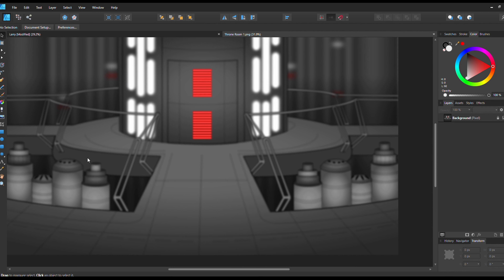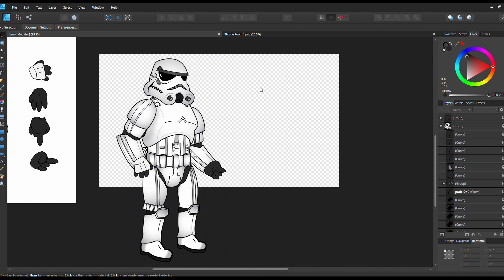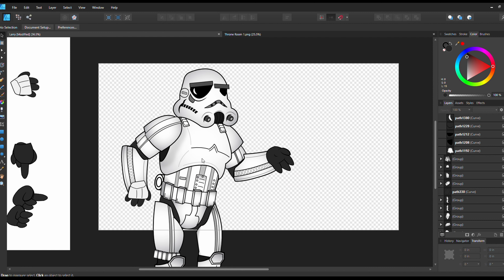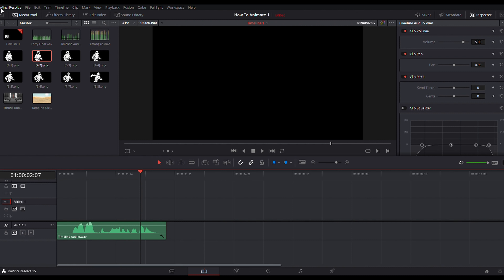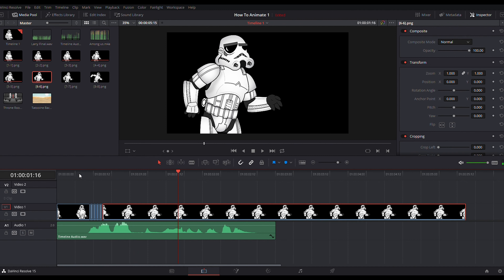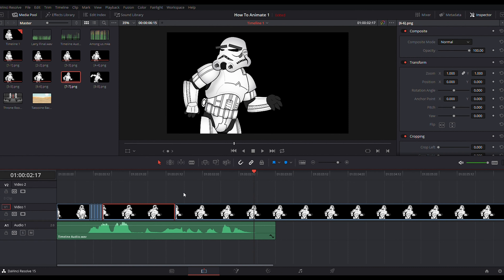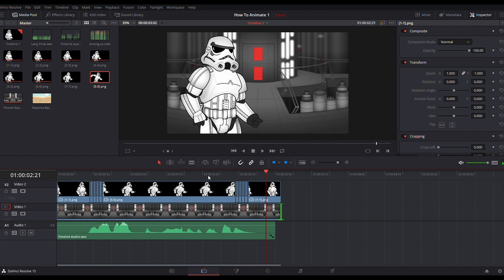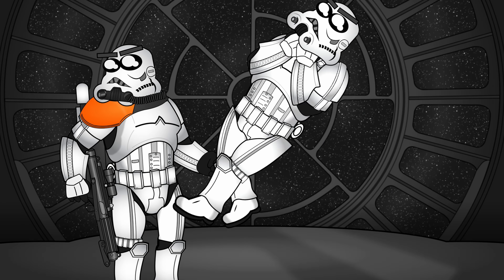How To Start Animating STAR WARS Characters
This is a basic tutorial to help you start animating your own Star Wars characters! This tutorial will go over basic character movements. Full disclosure, I'm not a professional animator but I do have a background in graphic design. This is my own form of animation that I've perfected over the years, and I hope this will help give you an idea of how to start animating your very own cartoons.

Chapters
0:00 - Intro
1:44 - Software for Drawing (Affinity Designer)
2:30 - Characters & Backgrounds
4:02 - Framing
6:23 - Timeline
11:21 - Final Comments

Welcome to the Larry The Stormtrooper! I will be your tour guide through your experience in this galaxy far far away!